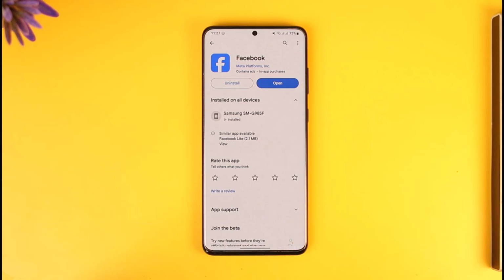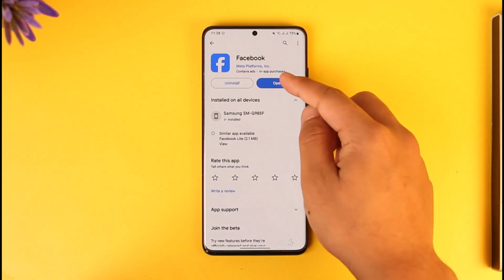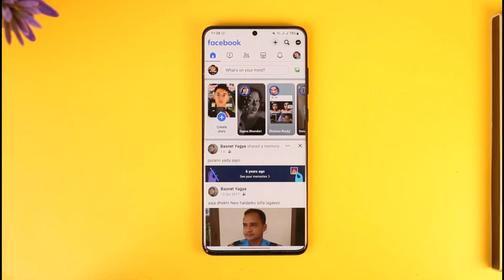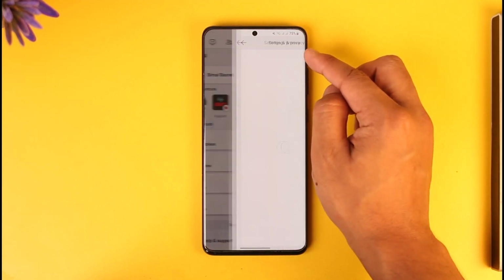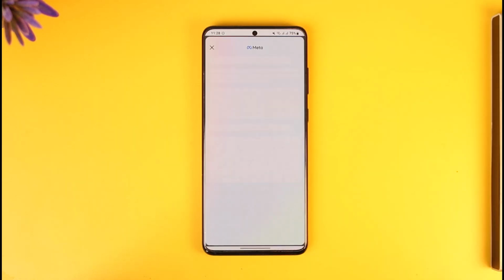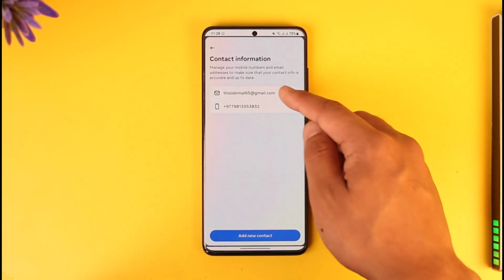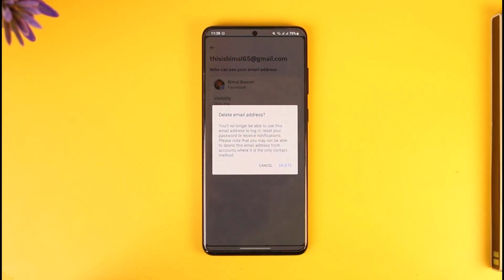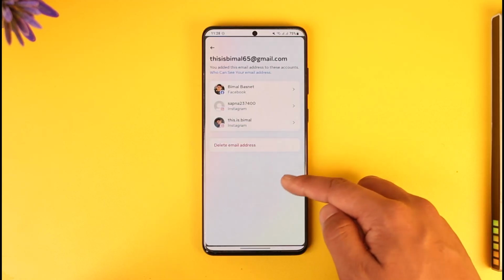How To Remove Email Address On Facebook !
So, make sure to watch this video till the end. We try to be responsive to as many questions as possible.

► Chapters:
0:00 Introduction
0:10 Remove Email Address
1:00 Conclusion